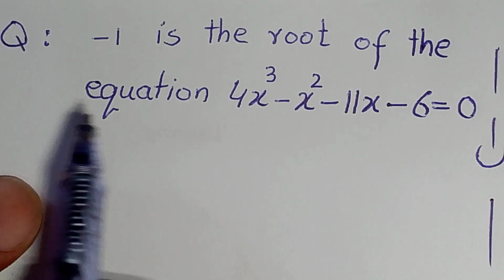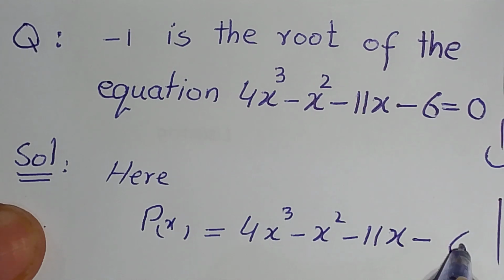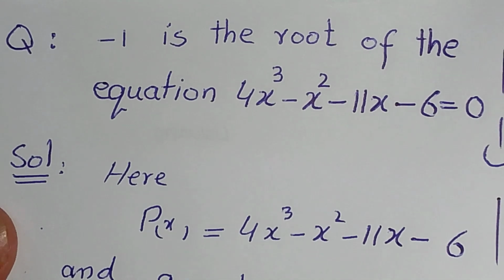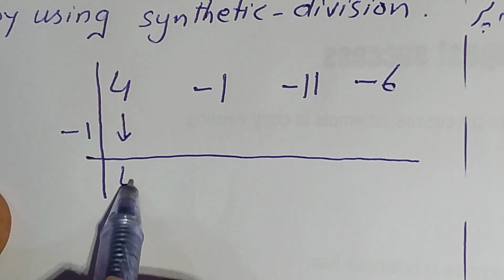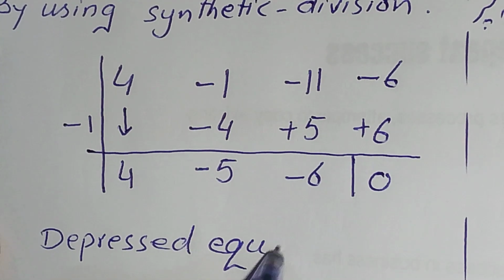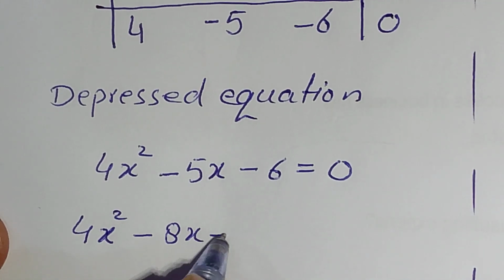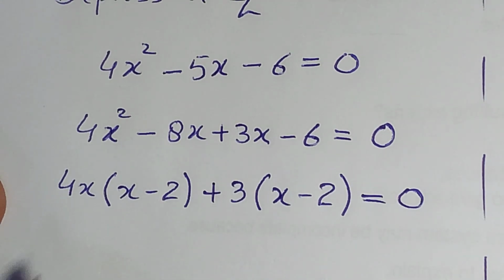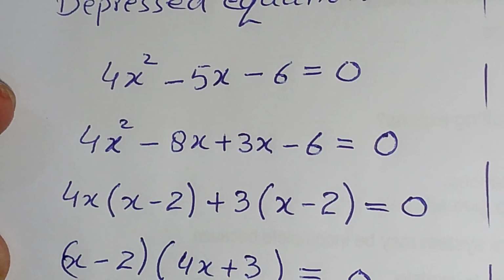solution: how to solve by synthetic division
Here are the lines rewritten in a more scholarly tone:

"Attention all mathematics aficionados!

If you share a passion for the rigorous and elegant world of mathematical concepts, and seek to expand your knowledge and critical thinking skills, we invite you to follow our page for:

- Informative video lectures on various mathematical topics
- Challenging problems and puzzles to stimulate your analytical mind
- Interesting mathematical facts and historical insights
- Valuable study resources and learning strategies